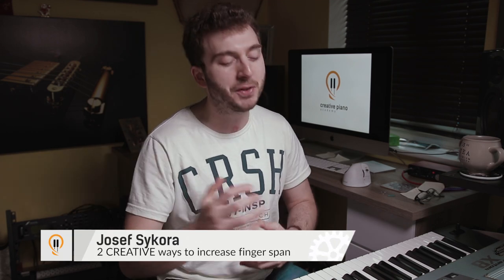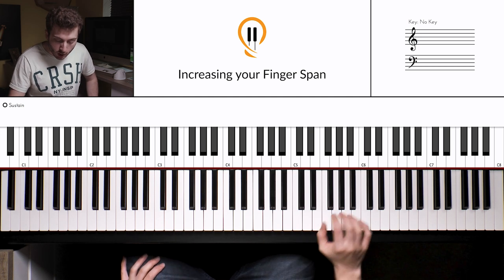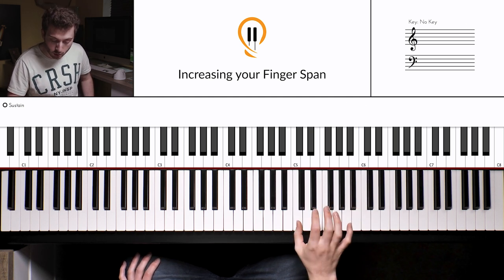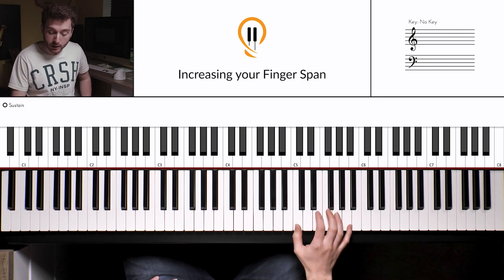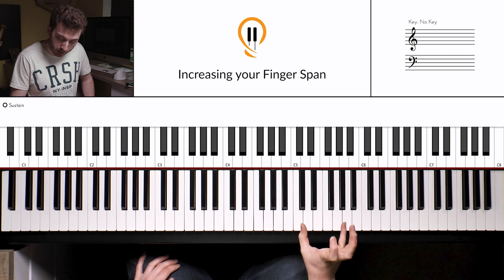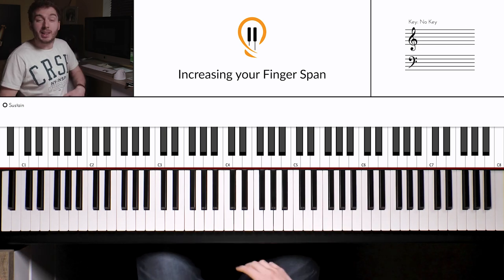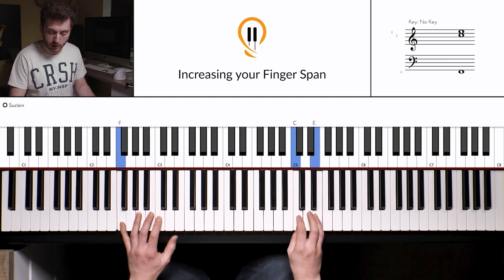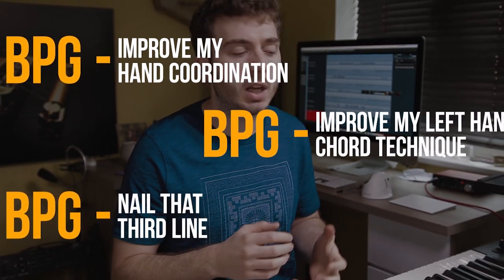PIANO OCTAVES: Create EPIC Melodies While Increasing Finger Span [2 EXERCISES]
If you're struggling to play your piano octaves and looking for some exercises to develop your finger span... This video has 2 of em. Not only that, but they are fun to play.